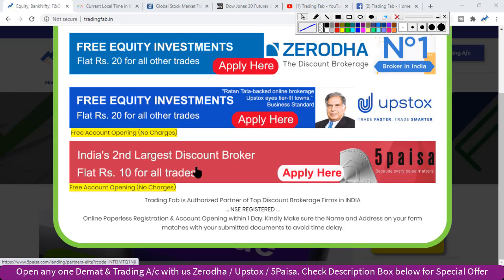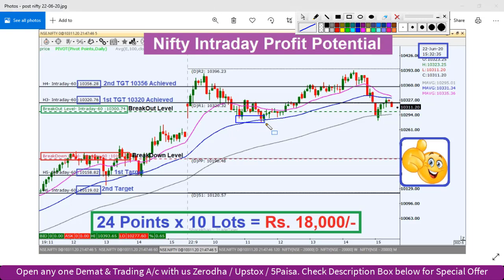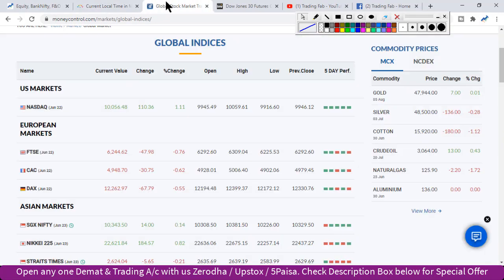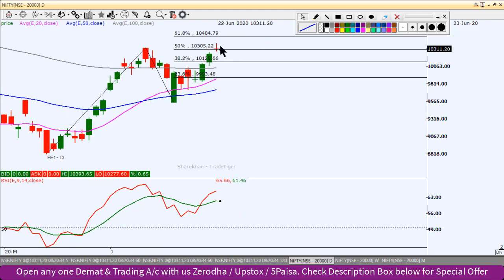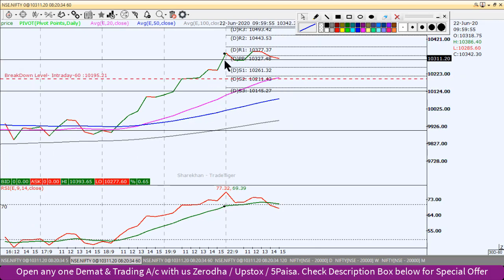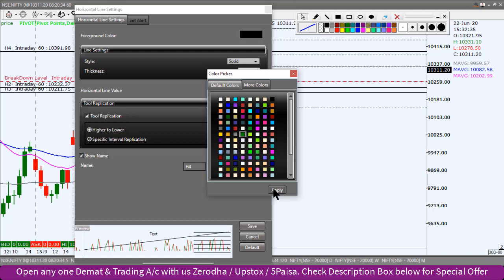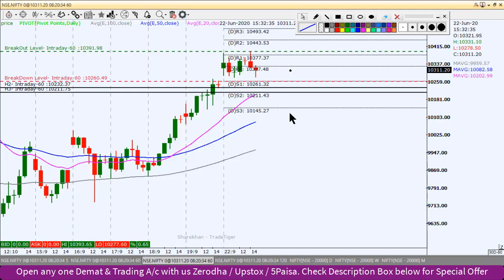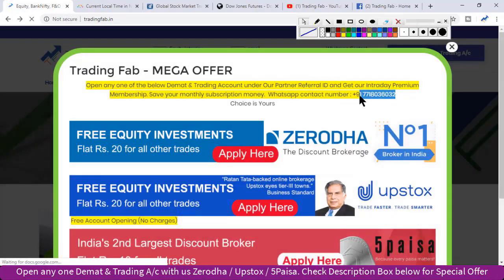Nifty Intraday Trading Strategy 23 06 20 | Last Intraday Profit Potential Rs 18,000 | Moody's Rating